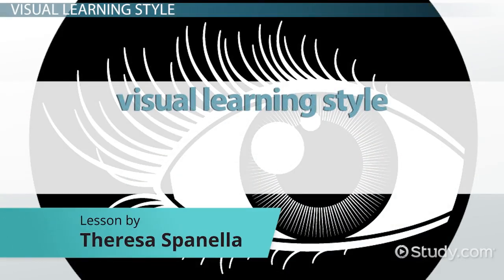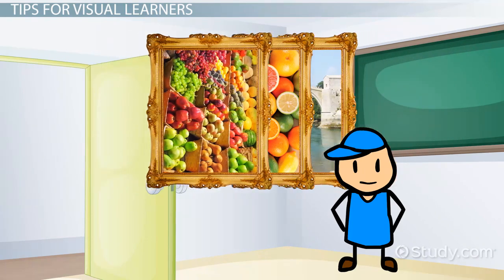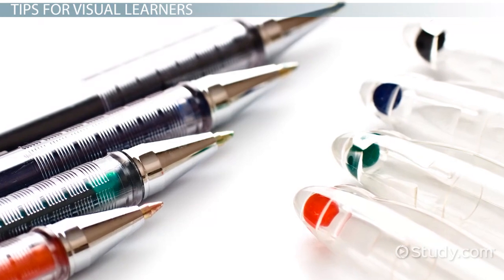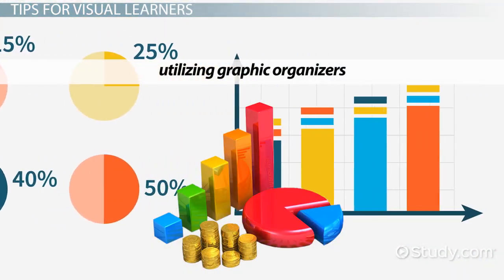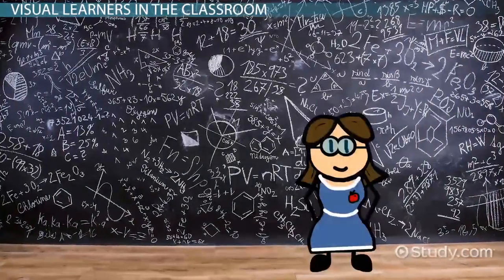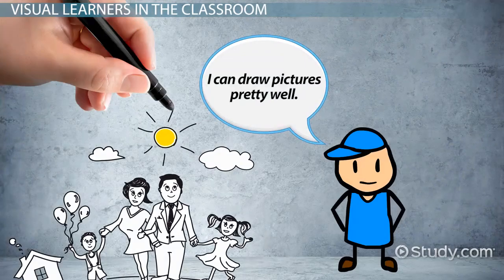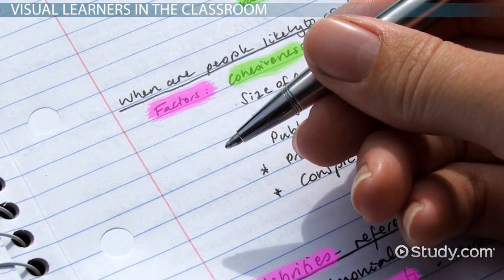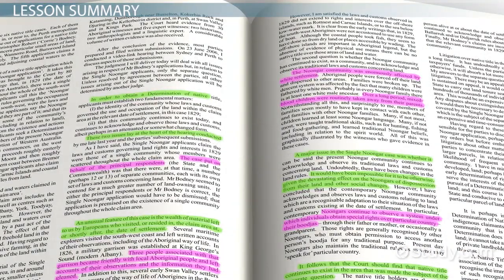L2 Visual Learning Style Strategies & Activities Video & Lesson